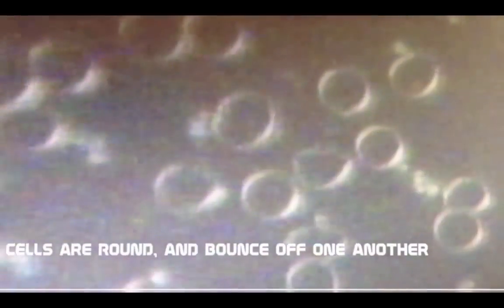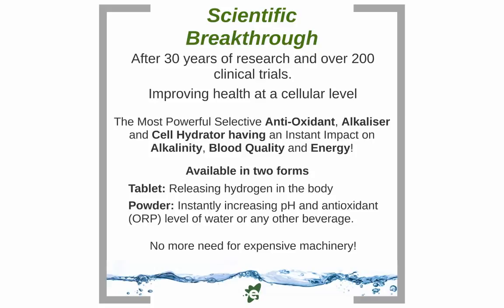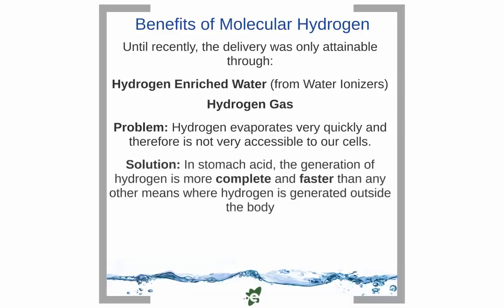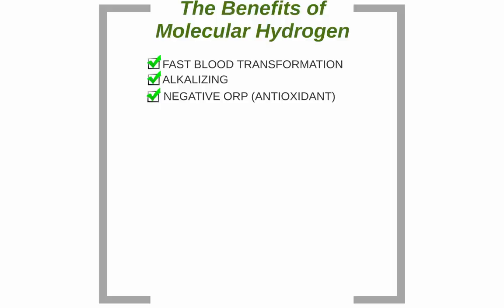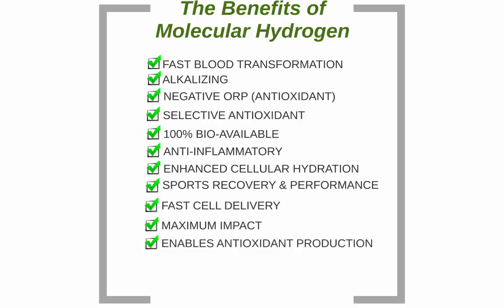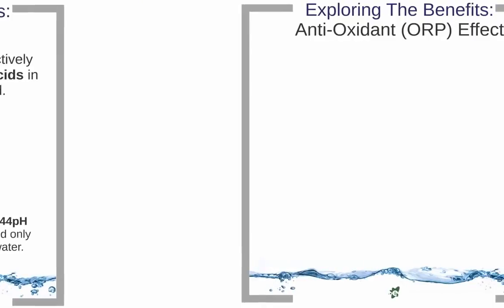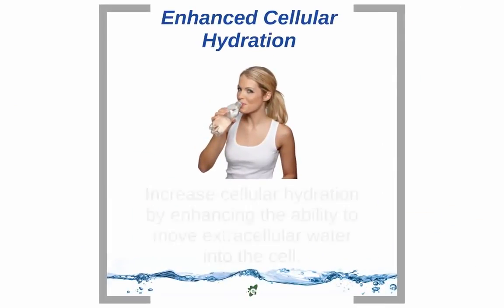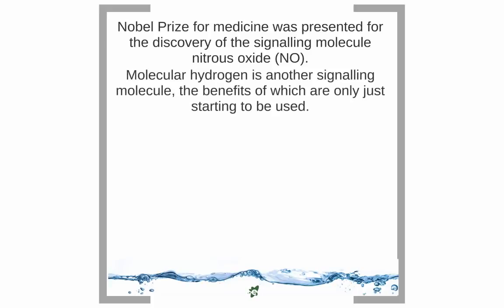The Power of Molecular Hydrogen Anti Inflammatory Alkalising Super Antioxidant